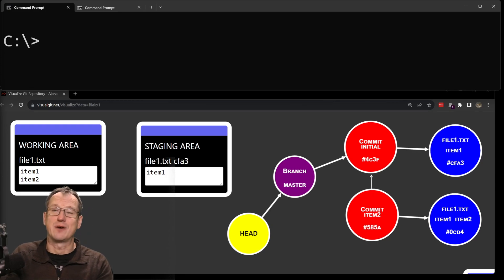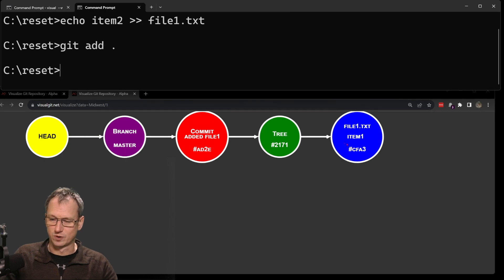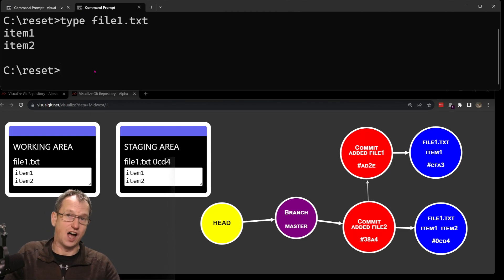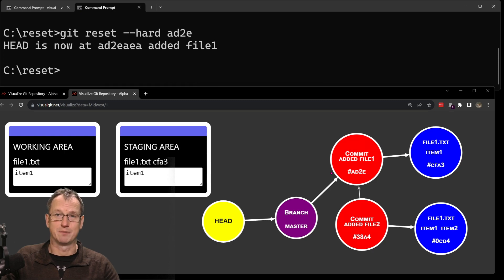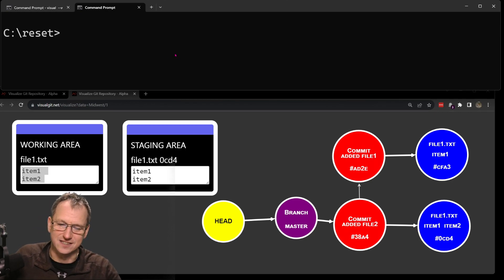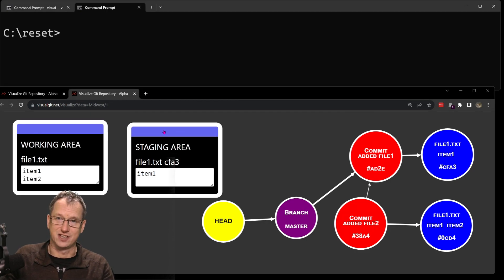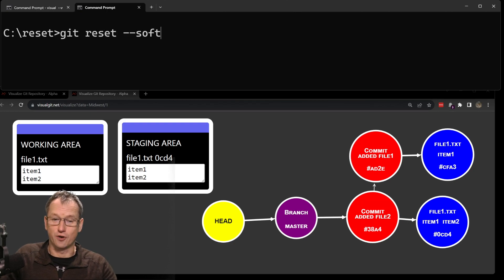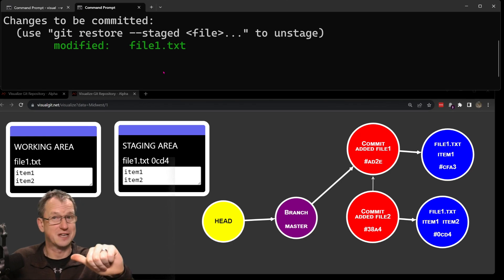Git Reset Mixed, Soft and Hard Explained - Visualized in Realtime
Git Reset has 3 ways it can be invoked - Mixed, Soft and Hard. To better understand how these work and how they differ from each other a good way to learn is to look and the actual low level changes that are made to the working area, staging area and the repo as we execute each command.

Using the VisualGit tool we can look into these internal changes as Git commands are executed. We can see the actual changes made to the working area, staging area and the repository in realtime.

Feel free to try it out for yourself!